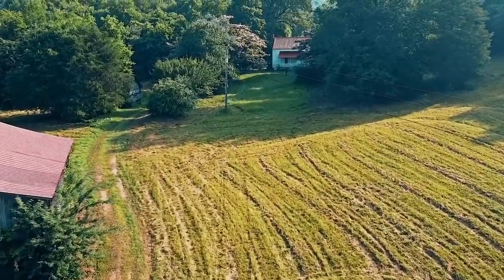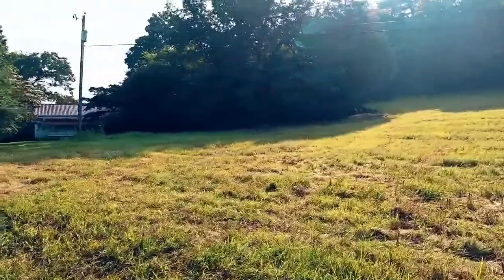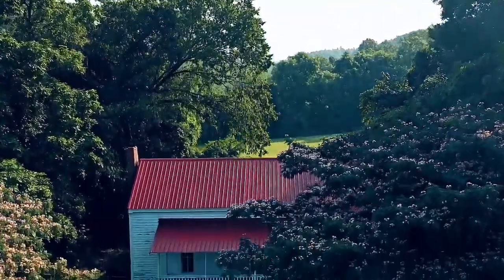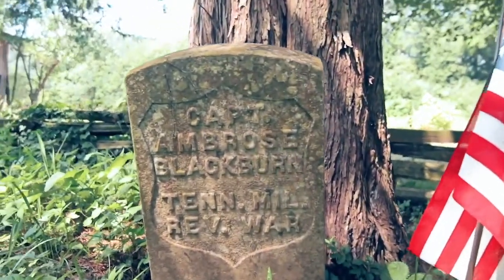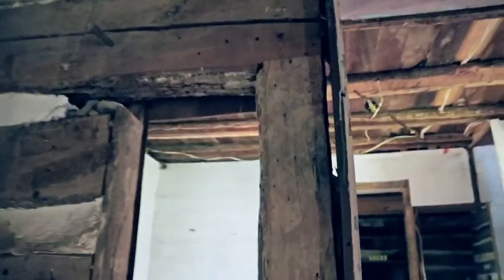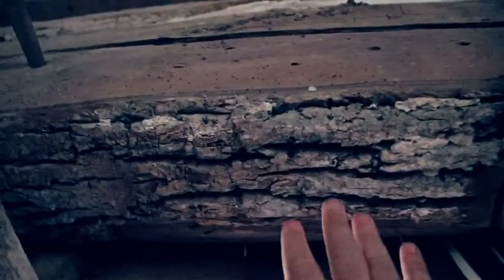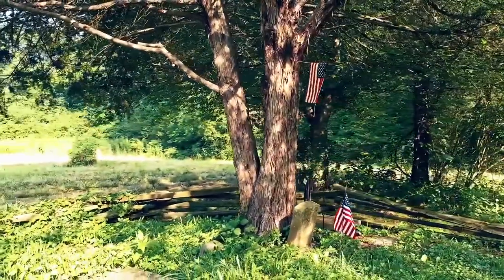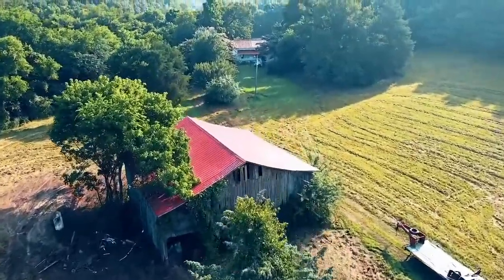We bought a 200 year old Tobacco Farm!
We did it! We bought a 200 year old Tobacco Farm in Tennessee. Today we take a little look at the land, and get an idea of what we're planning to do with it.